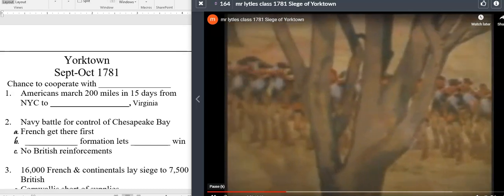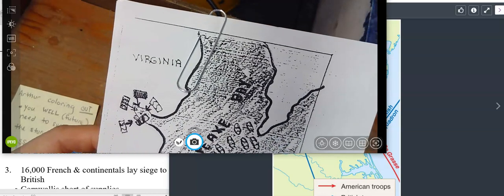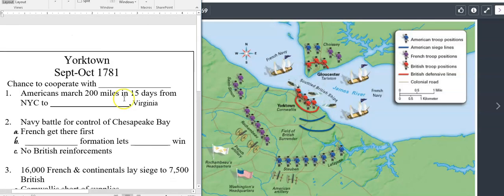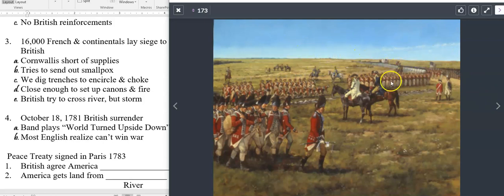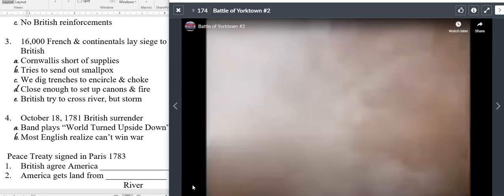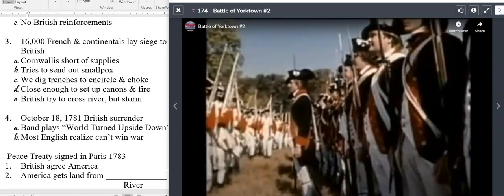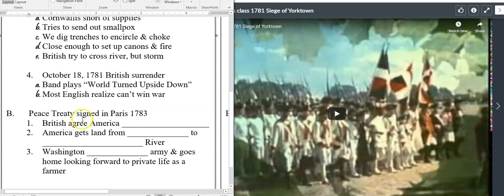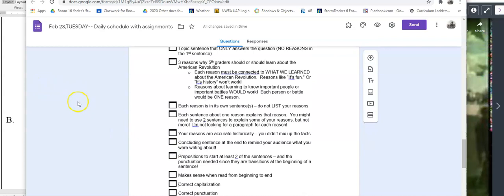Yorktown and recommend studying!